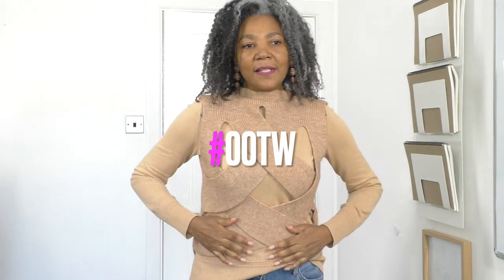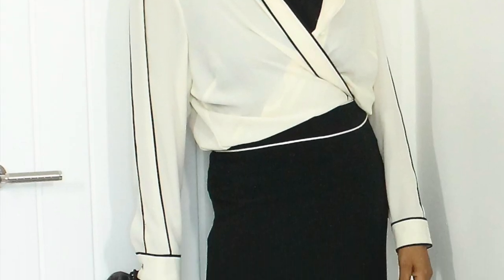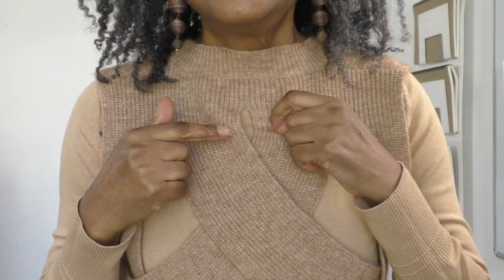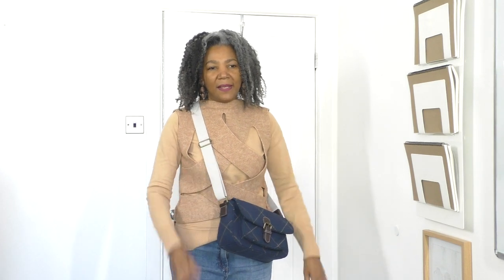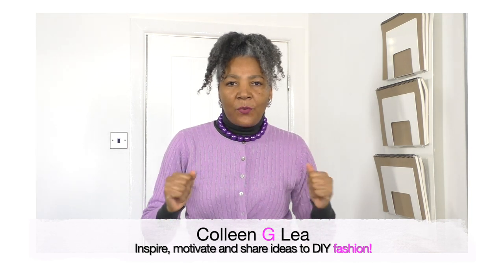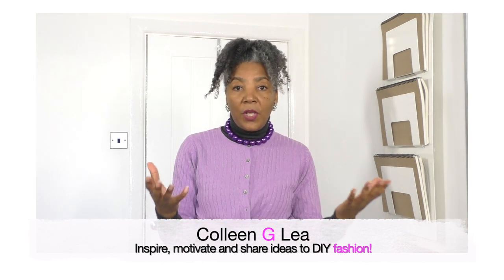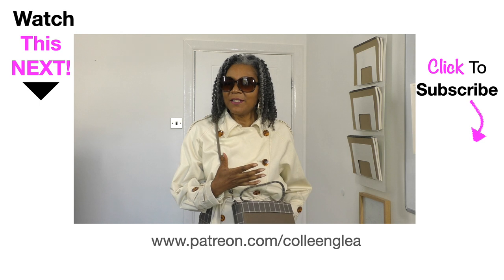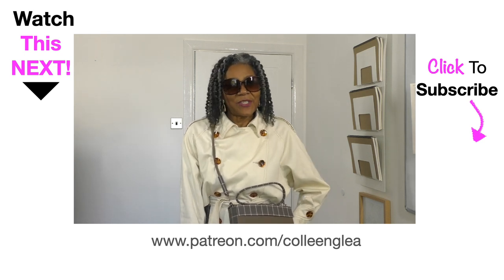What I Wore This Week - Upcycle Clothing! Ready to Wear Including Pieces from my own Collection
How I put together outfits from my wardrobe, that consist of luxury upcycled clothing teamed with my 'CGL Luxury Designer Collection'  and sustainable ready to wear pieces.